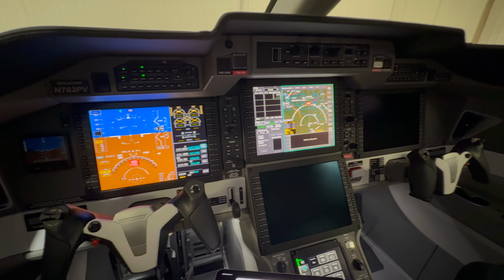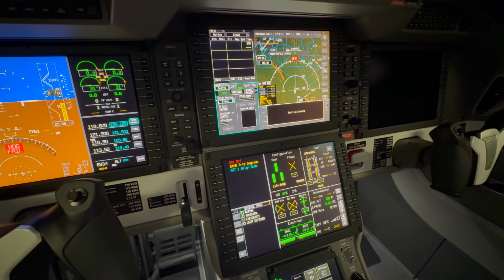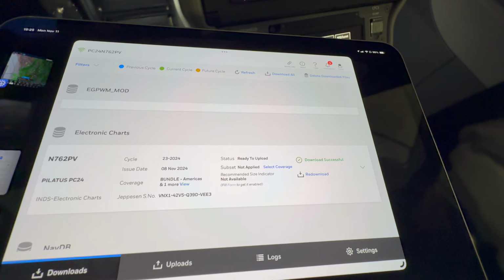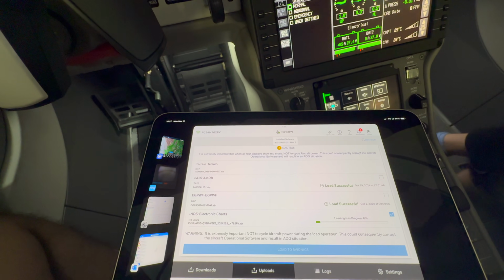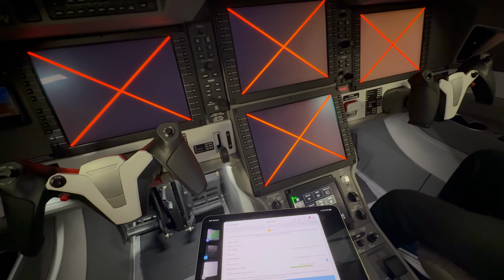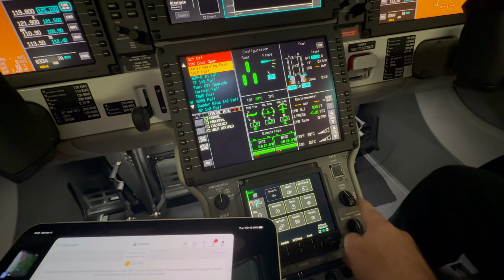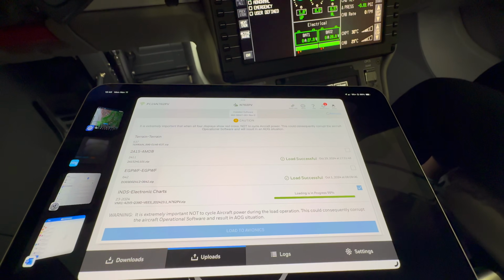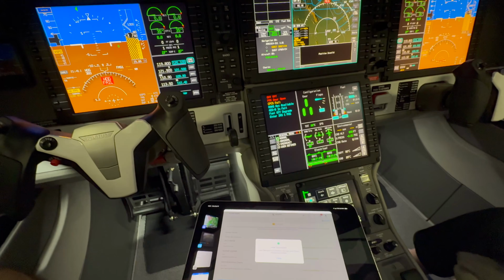Loading Databases on the Pilatus PC-24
Loading databases on the Pilatus PC-24 for the first time and can be a little nerve-racking.  Although the subject is covered during your initial training, it helps to know what to expect.

*NOT FOR INSTRUCTIONAL OR TRAINING PURPOSES. BE SURE TO CONSULT AND FOLLOW PUBLISHED AIRCRAFT DOCUMENTATION AND PROCEDURES.*